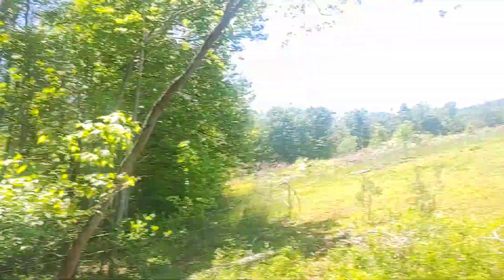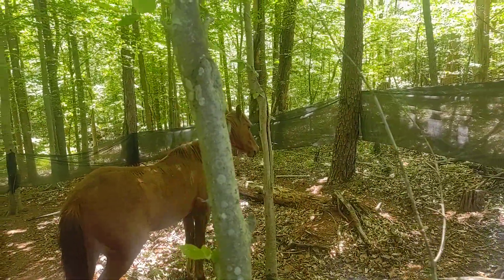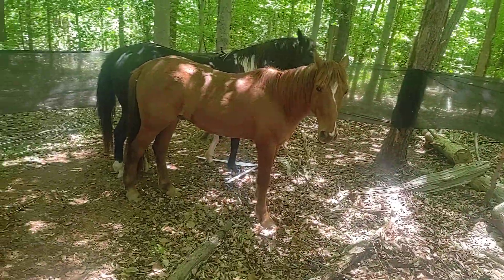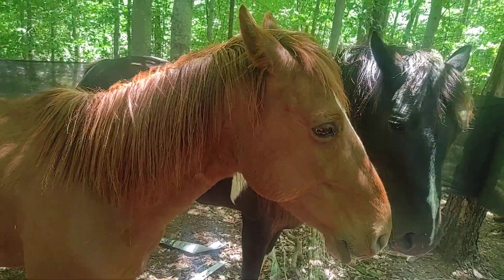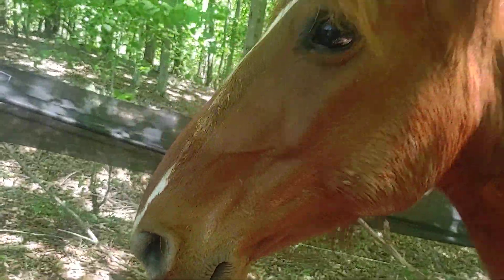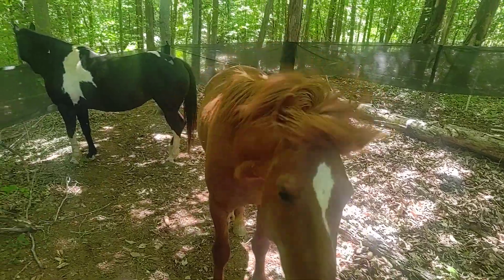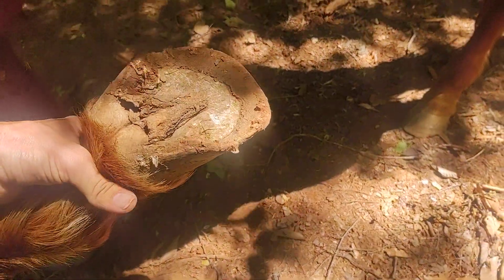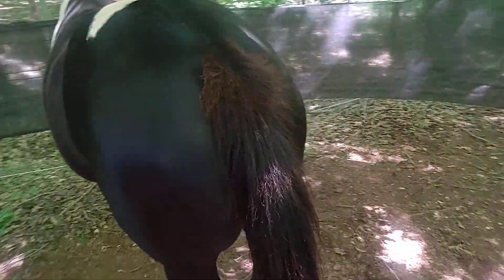How to catch a horse in the pasture: Alley method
Today I am going to show you what I built to catch my horse when I can't catch him, using the Alley Way method. if you have any questions let me know!